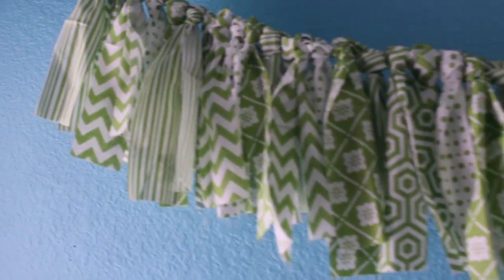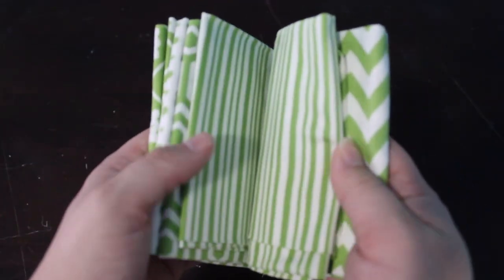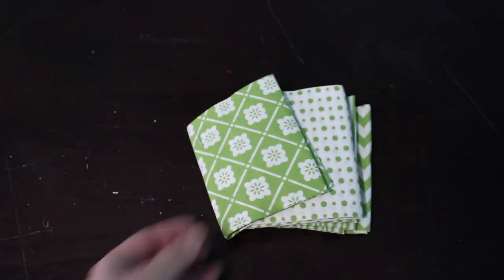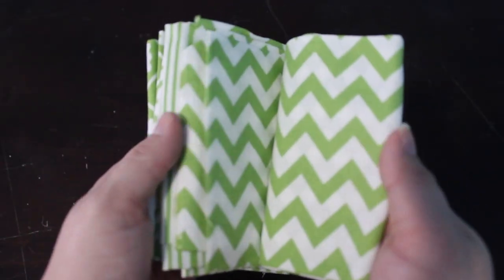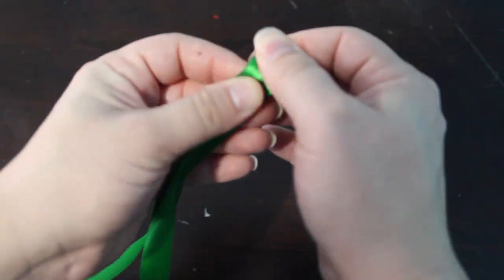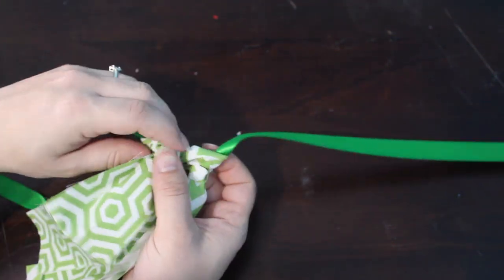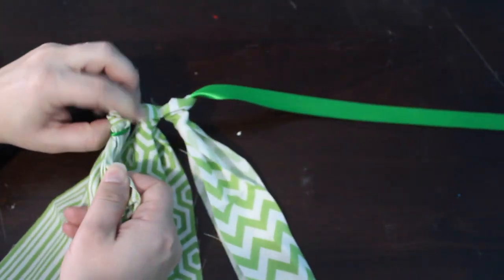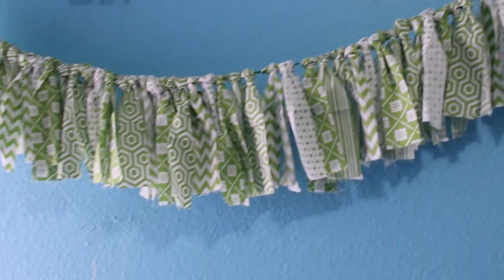Super Easy No Sew Ribbon Banner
This decoration is SO EASY and affordable and great for so many things! Birthdays, partys, home decor, classroom decor etc!